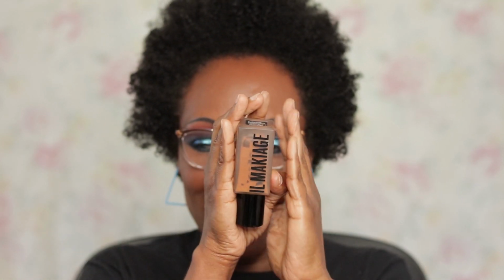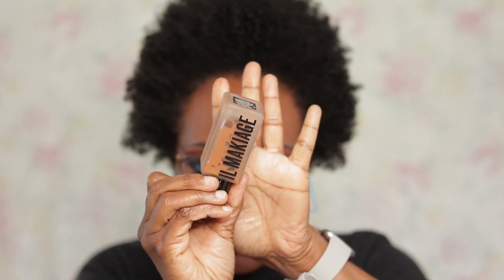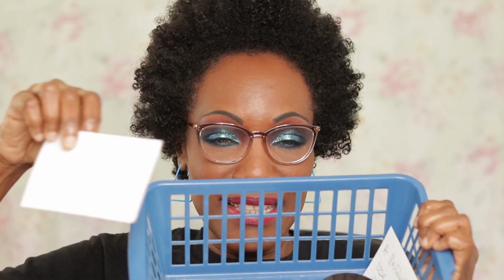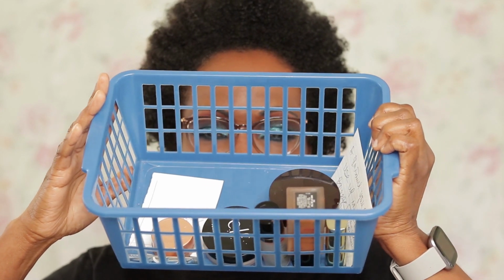Wakanda Makeup Panning \ Eye Makeup for Hooded Eyes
Makeup Panning Project \ Makeup on Hooded Eyes

My Childhood Memories Growing Up In Dominica
Struggles of a Teenager